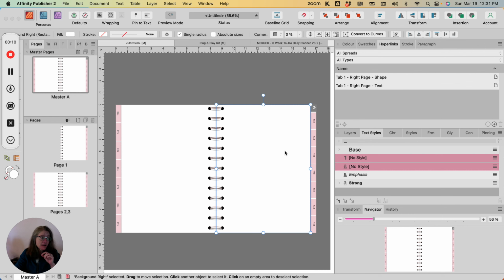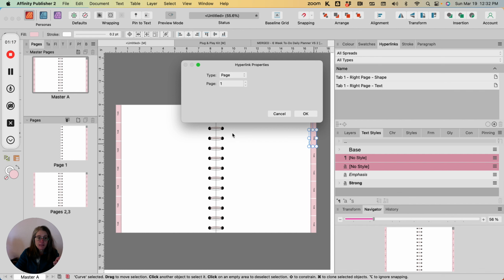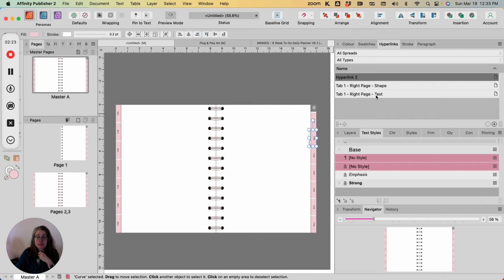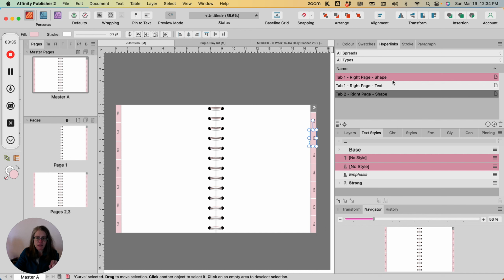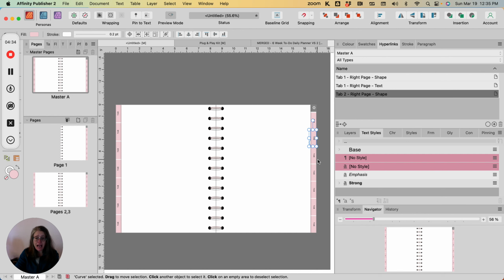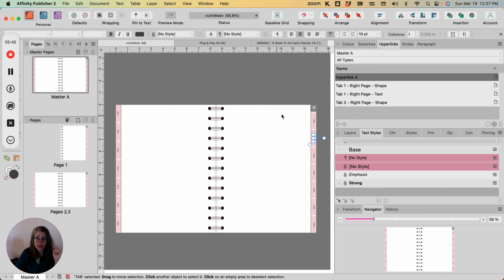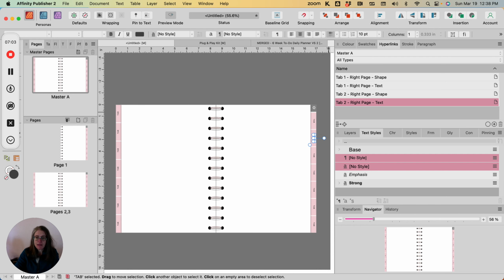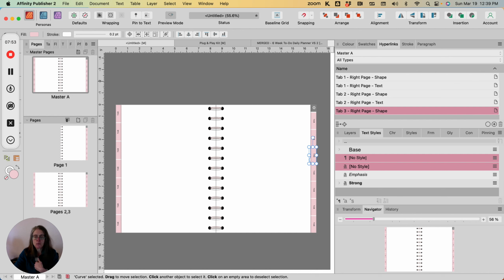Top 3 Ways to Create Hyperlinks in Affinity Publisher 2.0 | Master Digital Planner&Journal Creation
🚀 Unlock the power of Affinity Publisher 2.0 with these Top 3 Hyperlink Hacks! 🚀

If you've been struggling to create hyperlinks in Affinity Publisher 2.0, then you're in the right place! In this video, we're diving deep into the world of digital planners and journals, revealing the secrets to mastering hyperlink creation. We know it can be overwhelming at first, but we're here to help you save hours of frustration and become a pro in no time!

✨ Get ready to unleash your creativity with these 3 game-changing methods to create hyperlinks in Affinity Publisher 2.0:

From the Object Menu 📑
From the Hyperlink Menu 🔗
Keystroke Command ⌨️

Don't miss out on these essential tips to level up your digital planner and journal creations. Watch now and become a hyperlinks wizard in Affinity Publisher 2.0!

💖 We love how Affinity Publisher has transformed our lives, making it easy to import dates and images into digital planners. We want everyone to experience this amazing tool, so we've created this video just for YOU! 💖